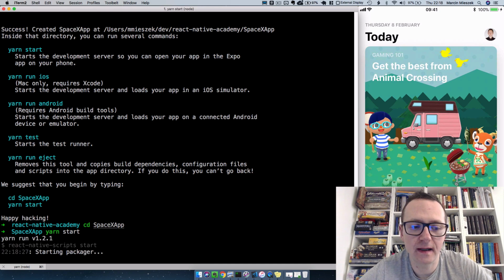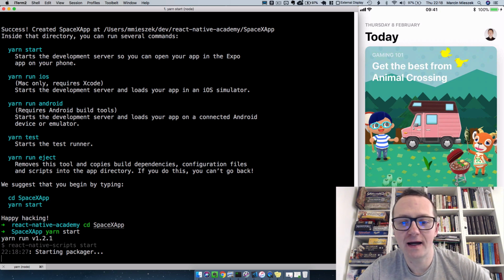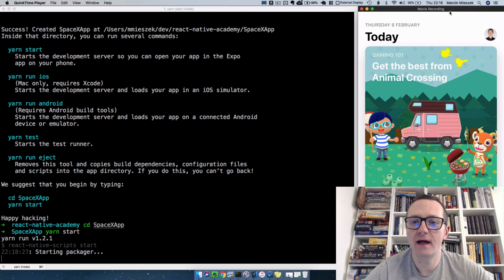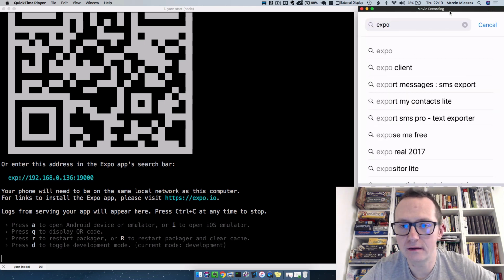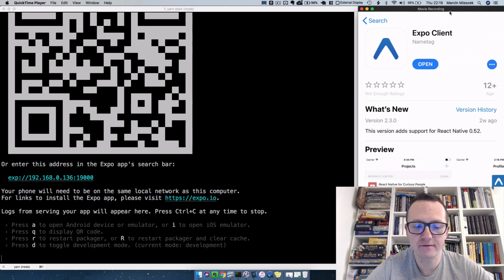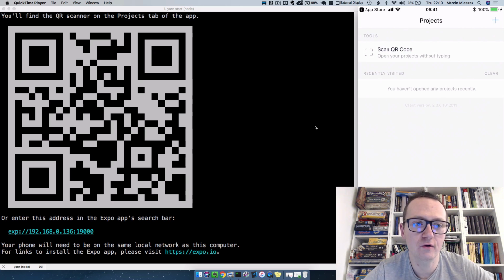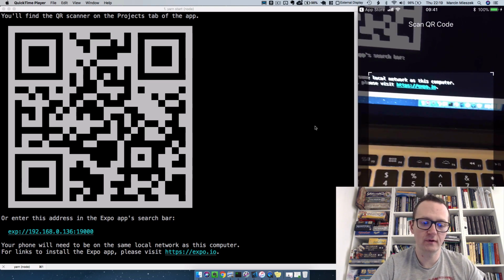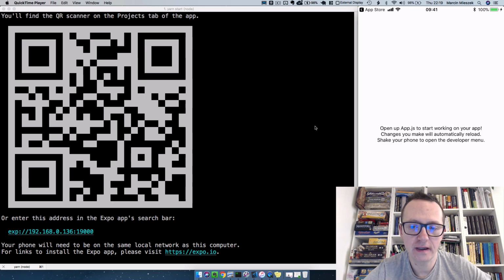React Native Tutorial - Getting Started #2 - Create React Native App